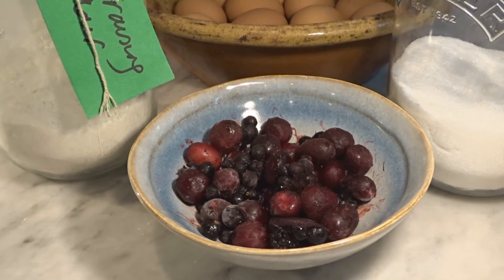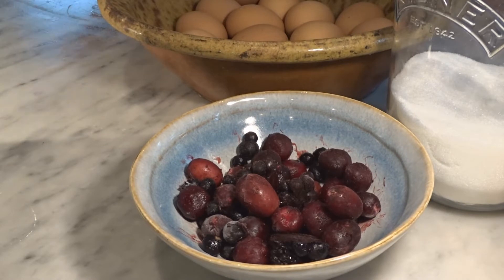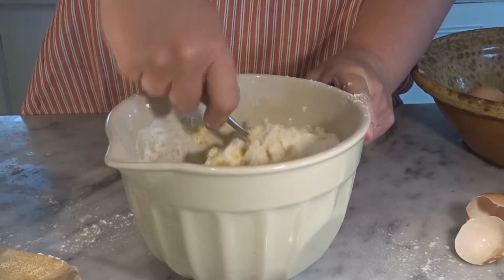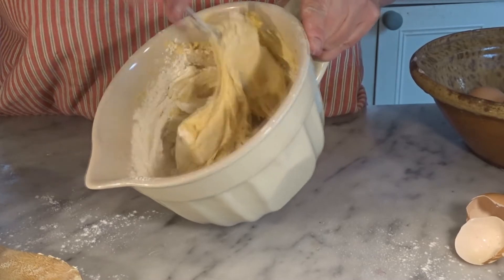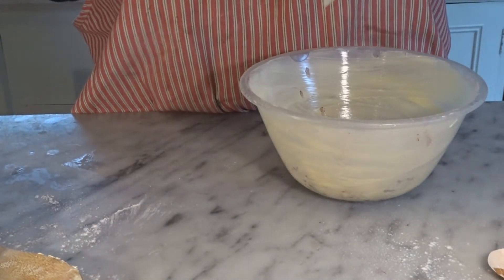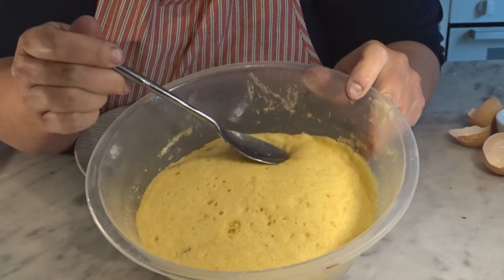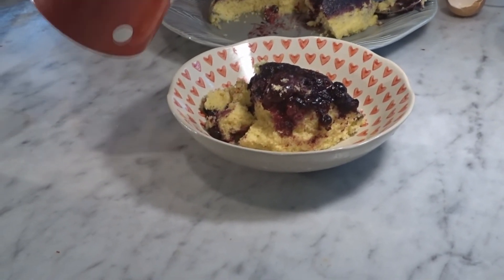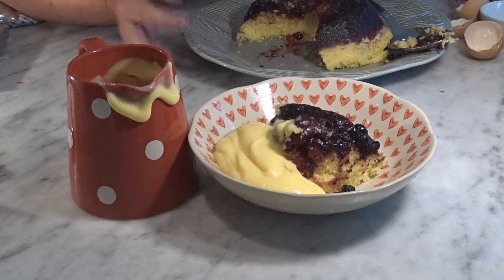Fruity Ping Pudding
This is brilliant. If you need a sweet treat in a matter of minutes, we've got you covered. We have quite a powerful microwave at a 1000W, so you may need to add some time if using a lower rated machine. We have used frozen fruit in this pudding, but you can have fun with this, tinned fruit or jam work equally well

Magic with Bird's Custard